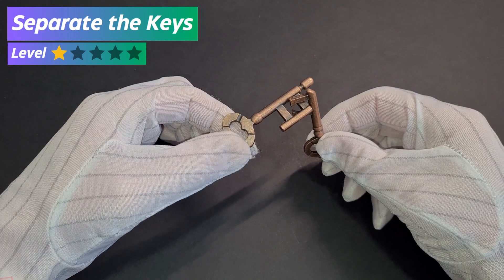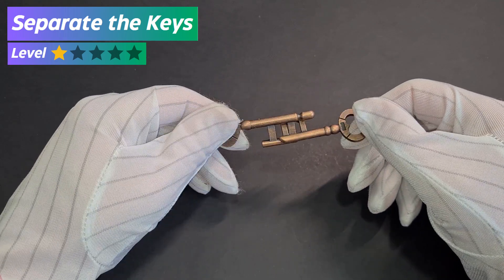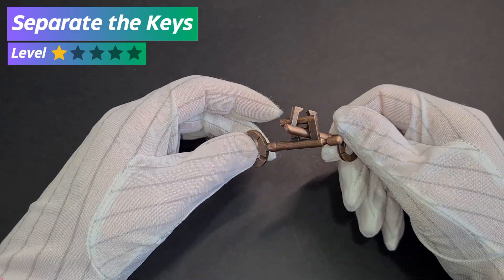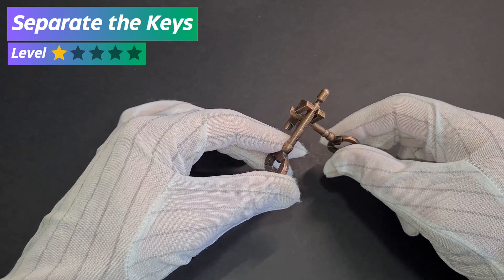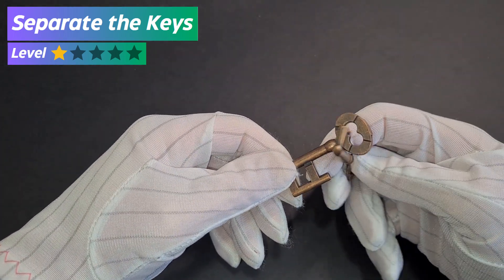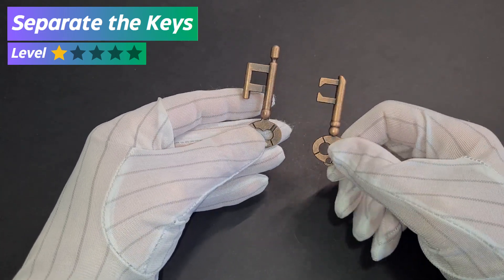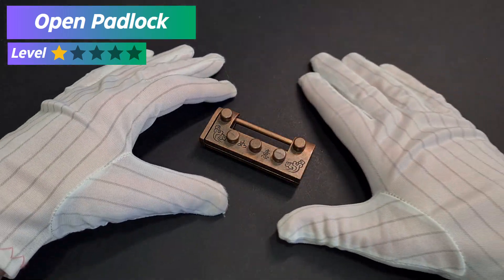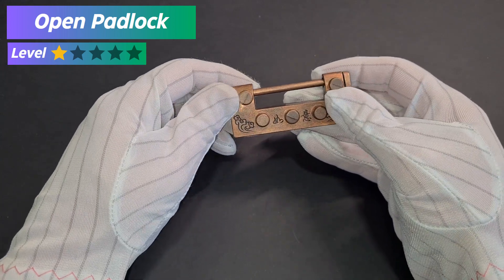Will you solve it? Entry lvl Puzzle-Boxes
Embark on a journey of puzzling delight with "Will You Solve It? Entry-Level Puzzle-Boxes"! 🎲🔐 In this video, we unveil a collection of entry-level puzzle-boxes that promise to test your wit and ingenuity. Will you crack the codes, unravel the secrets, and conquer these captivating puzzle-boxes?

💬 I hope you enjoyed this video. Thank you so much for your time and comments!

Timestamp:
0:00 Intro
0:10 Puzzle-Box #1 | Separate the Keys
1:27 Puzzle-Box #2 | Kaisiqi Keyhole
3:00 Puzzle-Box #3 | Open Padlock